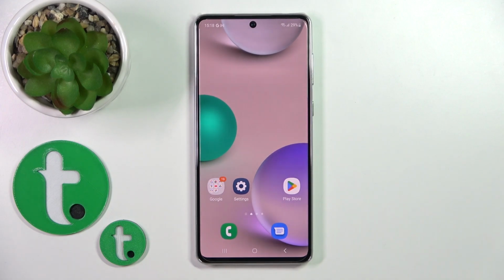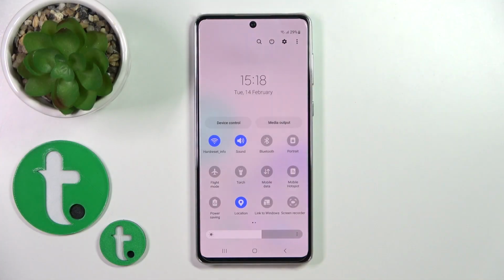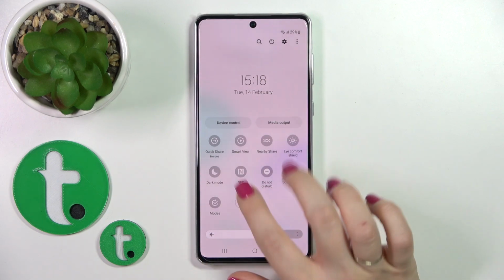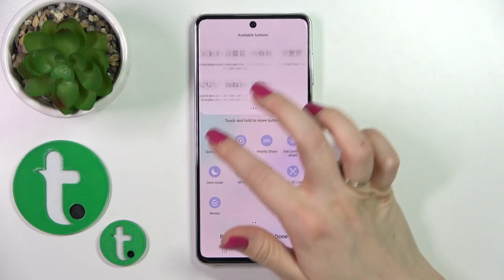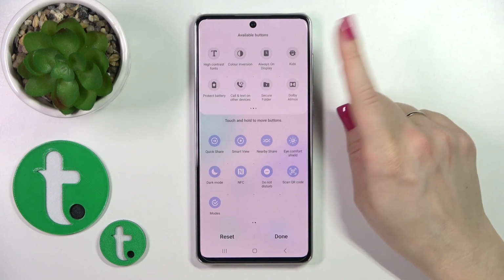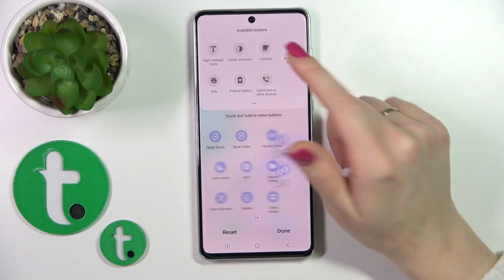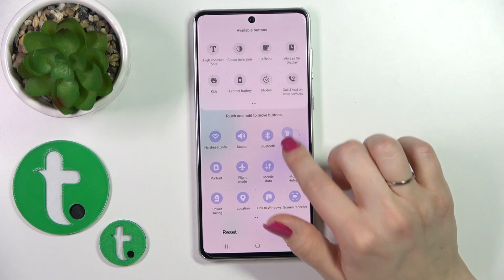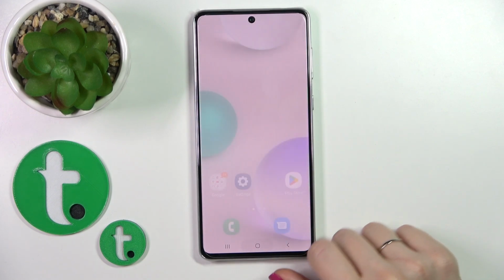How to Adjust Notification Panel Shortcuts on SAMSUNG GALAXY A73 - Customize Notification Bar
To learn more tutorials about SAMSUNG GALAXY A73:
Hello, everyone! Are you wondering how to Manage Shortcuts in the Notification Bar on SAMSUNG GALAXY A73? If you are, then you need to open and watch this short video tutorial to the end! In today's video, our expert is going to teach you how to Manage the Shortcuts on the Notification Bar on SAMSUNG GALAXY A73. Follow all the instructions step-by-step presented by our specialist and Add/Remove unnecessary Shortcuts and Reorder Shortcuts on your SAMSUNG GALAXY A73 without any problem in just a couple of simple moves. In case you have any questions, ask them in a comment. Visit our YouTube Channel to discover more video tutorials about your SAMSUNG GALAXY A73 and other devices.

How to Manage Notification Bar on SAMSUNG GALAXY A73?
How to Customize the Notification Bar on SAMSUNG GALAXY A73?
How to Change Notification Bar Settings on SAMSUNG GALAXY A73?
How to Enter Notification Bar Settings on SAMSUNG GALAXY A73?
How to Find Notification Bar Settings on SAMSUNG GALAXY A73?
How to Add Shortcuts to the Notification Bar on SAMSUNG GALAXY A73?
How to Remove Shortcuts in the Notification Bar on SAMSUNG GALAXY A73?